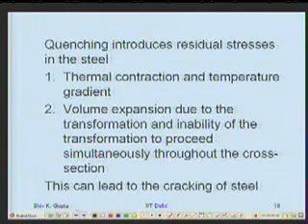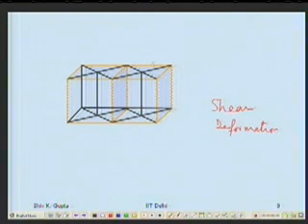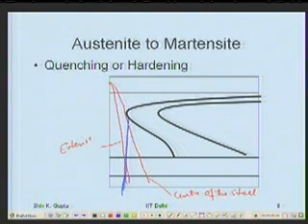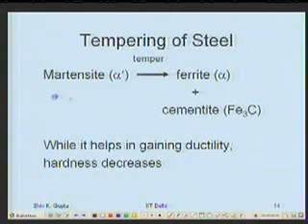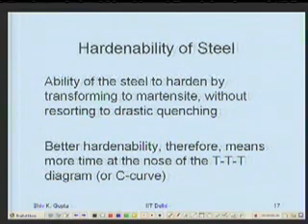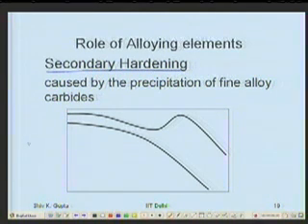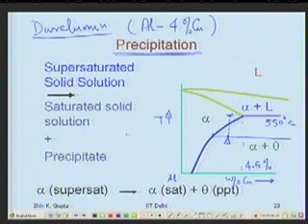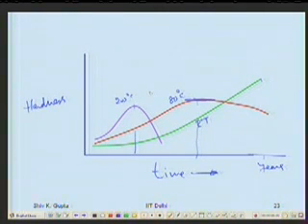Lecture -25 Transformations in Steels: Eutectoid Steel